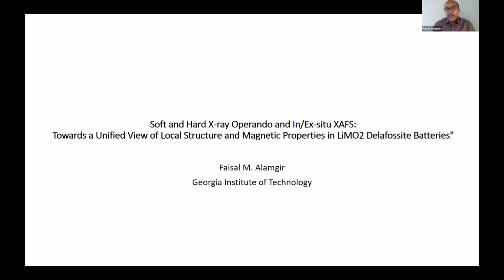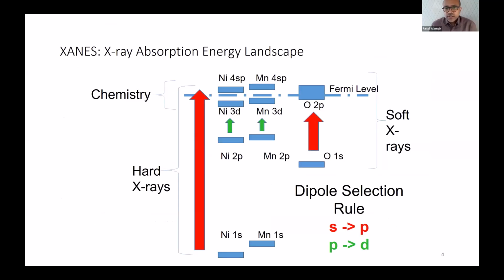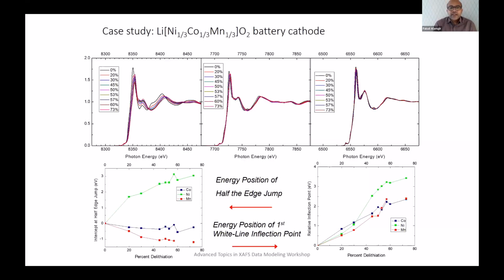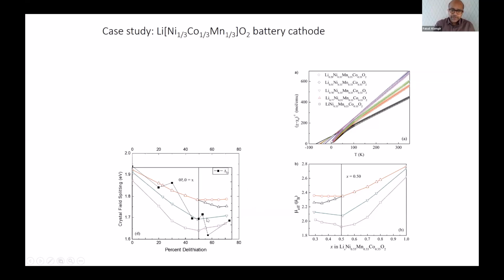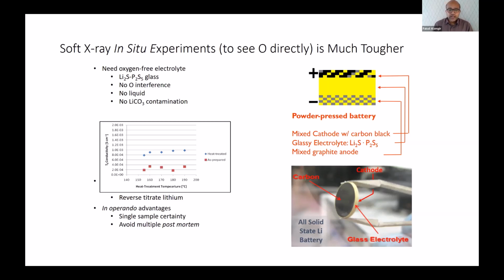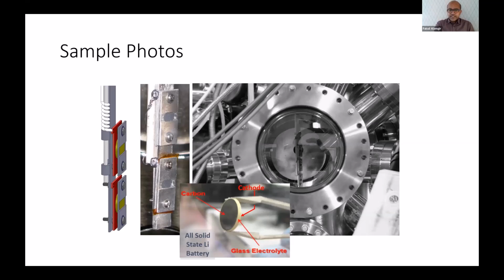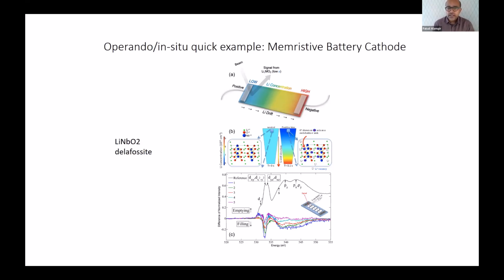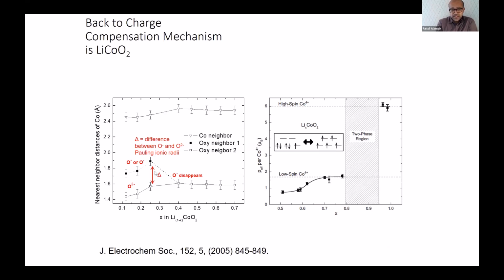XAFS for Local Structure and Magnetic Properties in Delafossite Batteries: XAS Journal Club Alamgir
Title: Soft and Hard X-ray Operando and In/Ex-situ XAFS: Towards a Unified View of Local Structure and Magnetic Properties in LiMO2 Delafossite Batteries
Speaker: Prof. Faisal Alamgir (Georgia Inst. of Technology)
Abstract: We will look at how electrochemically active materials such as batteries can be studied in a concerted way by tuning to relevant resonant x-ray absorption at both the soft and the hard x-ray energy regimes. We will specifically examine the role of oxygen in the charge compensation of LiMO2 delafossite compounds, that serve as cathodes for an important class of rechargeable batteries, and the consequences of such for battery safety and for unprecedented changes to magnetic properties. As a case study of the reactions in LiCoO2, the electronic and atomic structure local to oxygen was first examined indirectly using hard x-rays by operando resonant Co K-level measurements and was later complemented by operando measurements at the O K-level using soft x-rays. A charge compensation roadmap was established for the LiCoO2 cathodes where we find tandem charge compensation reactions, first involving oxygen and later by cobalt. The generation of electron holes at oxygen sites explains the transitions in magnetic moment observed in LiCoO2 as a function of de-lithiation. A similar case was found in in the de-lithiation of Li[Ni1/3Co1/3Mn1/3]O2 cathodes. We hope to make the case that a detailed electrochemical roadmap for the reaction mechanisms in LiMO2 cathodes could only be revealed by a combination of soft and hard x-ray based experiments.
Reading: F. M. Alamgir et al., LiCoO2 Thin-Film Batteries: Structural Changes and Charge Compensation, Journal of The Electrochemical Society},152, 5, (2005) A845. doi: 10.1149/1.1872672 ; C. F. Petersburg, et al, Oxygen and transition metal involvement in the charge compensation mechanism of LiNi1/3Mn1/3Co1/3O2 cathodes, J. Mater. Chem., 22, 37, ; C. F. Petersburg, et al, Soft X-ray characterization technique for Li batteries under operating conditions, J. Synchrotron Rad., 16, .